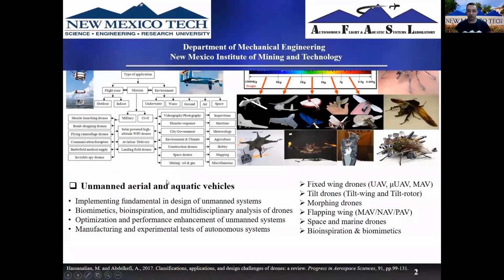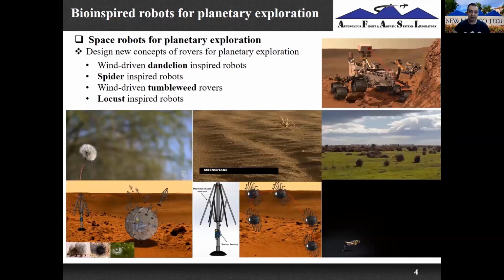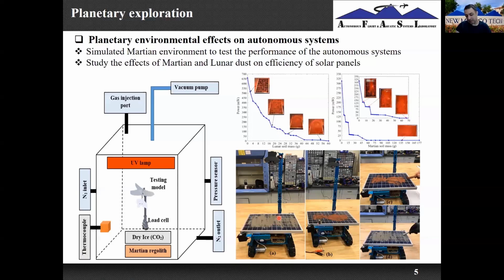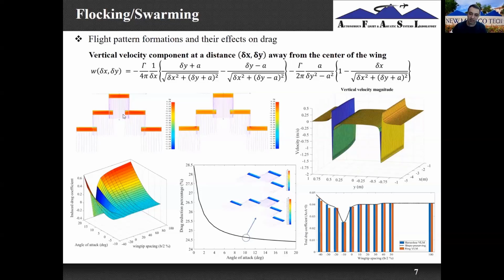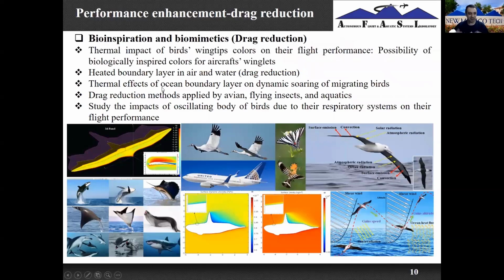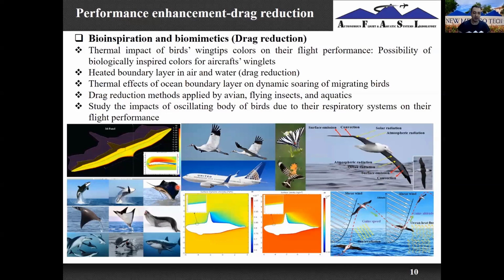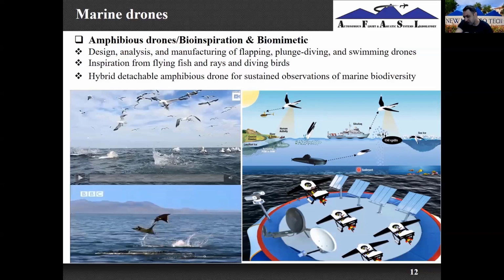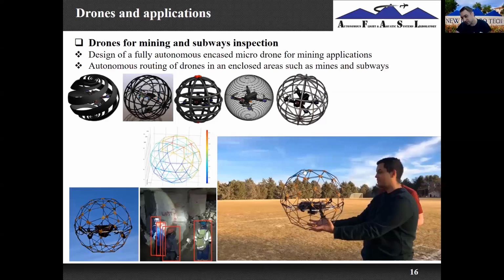Lecture 1 Biomimetics and Bioinspired Autonomous Aerial and Aquatic Vehicles